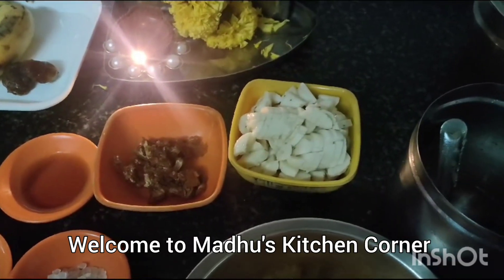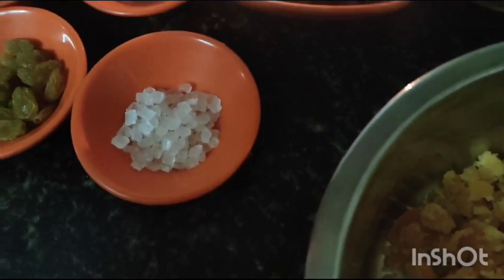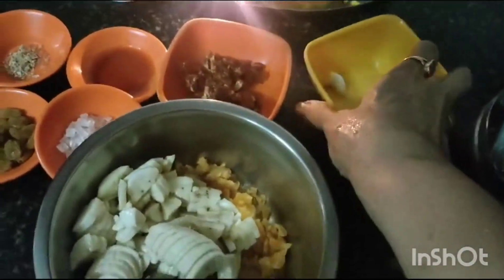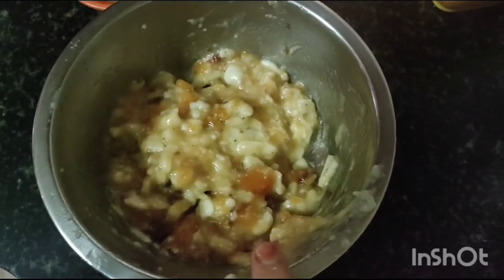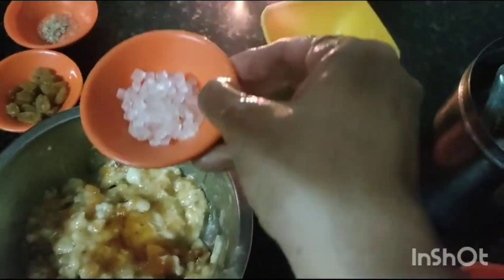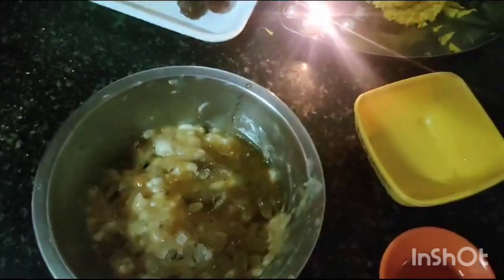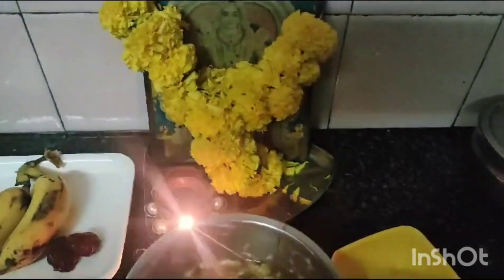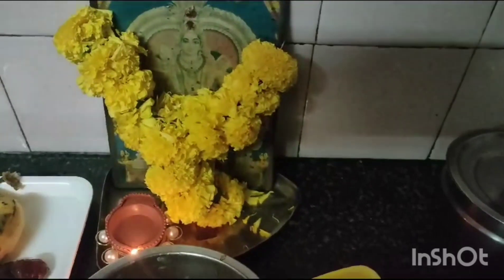Panchamirtham for lord muruga - Madhu's Kitchen Corner